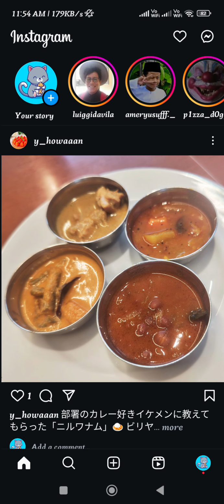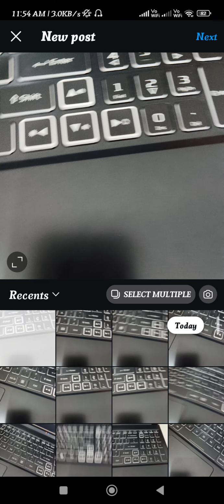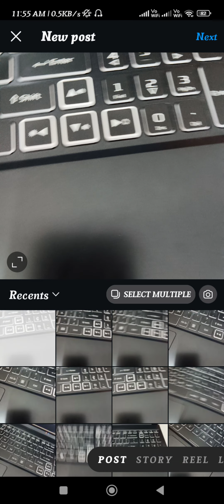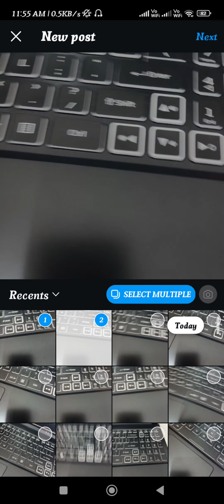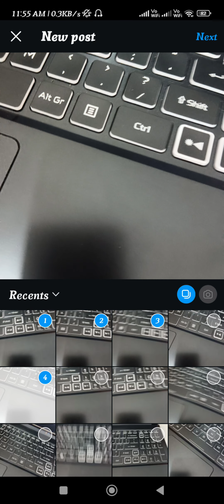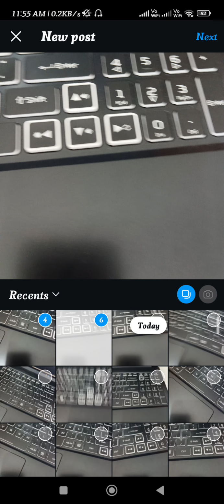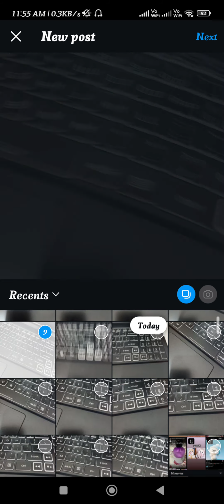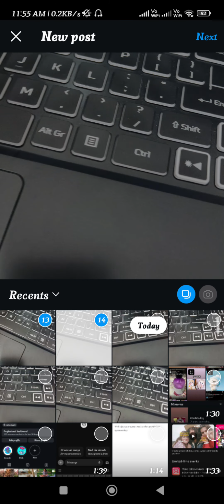How to Post 20 Photos on Instagram Post (secret method)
Welcome to Altcoin Alley! In this video, I will show you How to Post 20 Photos on Instagram Post (secret method)